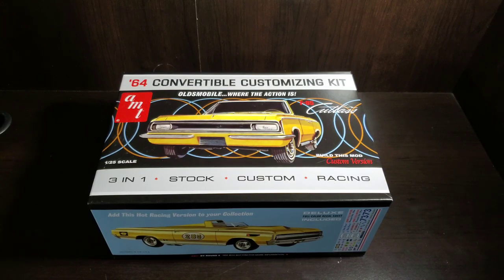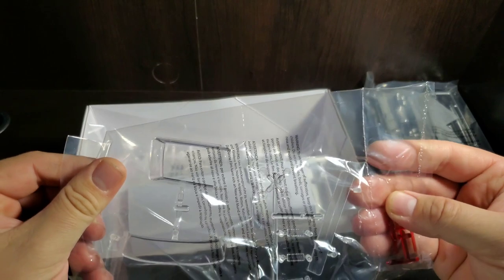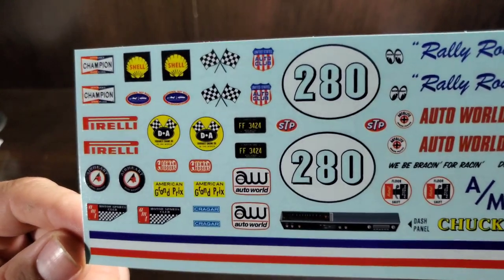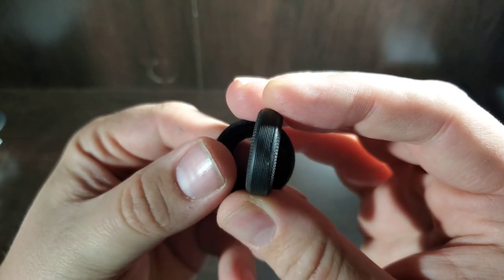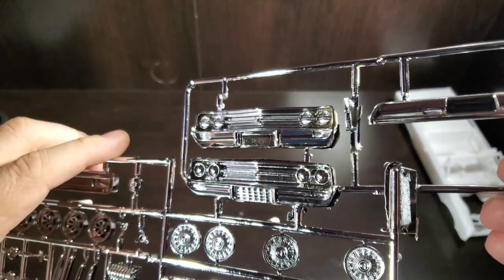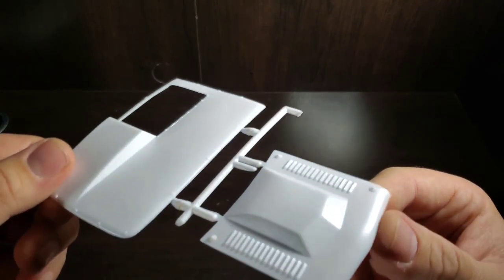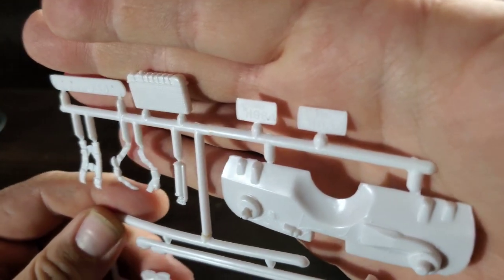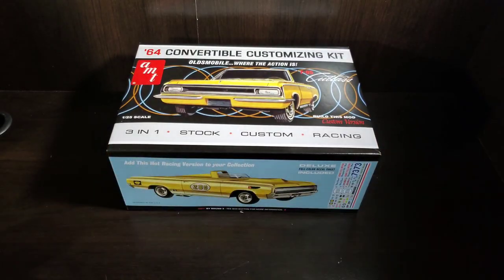AMT '64 Olds F-85 Cutlass Convertible 3n1 Kit 1200/12 Before you Buy/Box opening Parts, Instructions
This is a box opening and look inside at AMTs 1964 Oldsmobile F85 Cutlass Convertible  3 in 1 Customizing kit. kit number 1200 -12.  Approximately 125 parts Skill level 2  Stock, Custom, Racing  Screw bottom, promo, metal axle

1/25 1:25 Plastic Scale Model kit

Slideshow of
Parts, Decals and Instructions

Recorded and Edited on: Samsung Galaxy S10+ with the InShot app